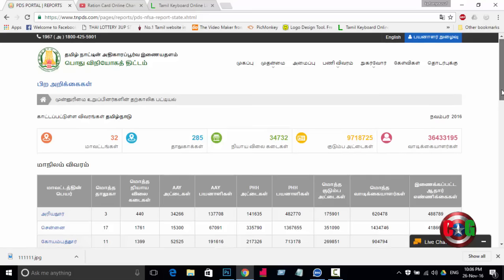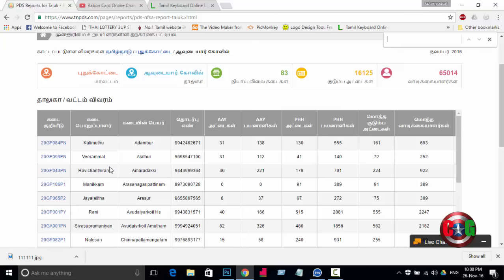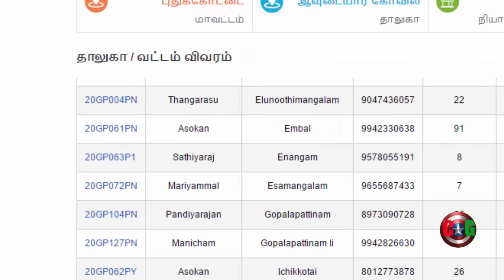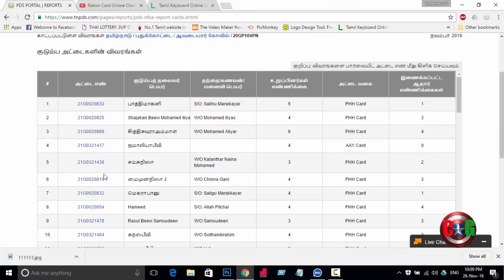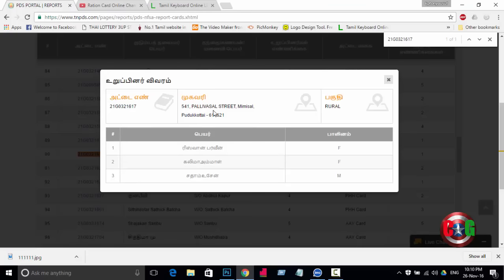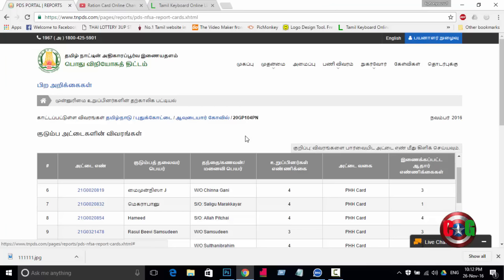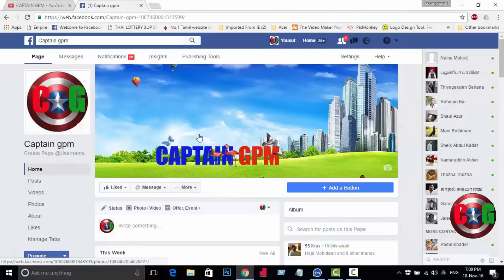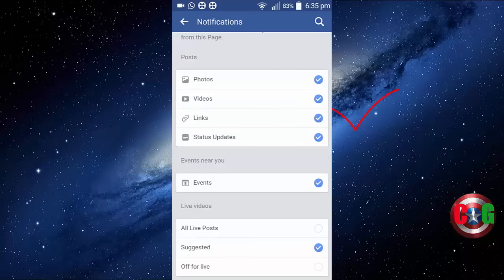டிஜிட்டல் ரேஷன் கார்டில் உங்கள் பெயர் இணைக்கப்பட்டுள்ளத என்பதை எவ்வாறு உறுதி செய்வது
அதிக வெளிப்படைத்தன்மை…..அதிக பொறுப்புடைமை….அதிக தெரிவுநிலை
மேம்படுத்தப்பட்ட நுகர்வோர் ஆன்லைன் சேவைகள் - பொது வலைதளம், கைபேசி பயன்பாடு, குறுஞ்செய்தி சேவை, அழைப்பு மையம், மின்னஞ்சல்
ரேஷன் அட்டையில், ஆதார் எண்னை கைபேசி